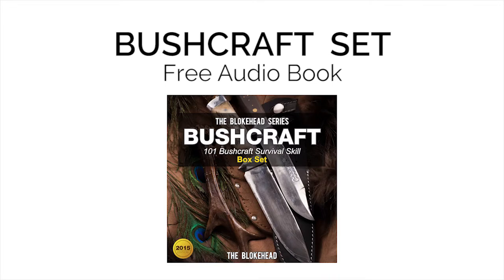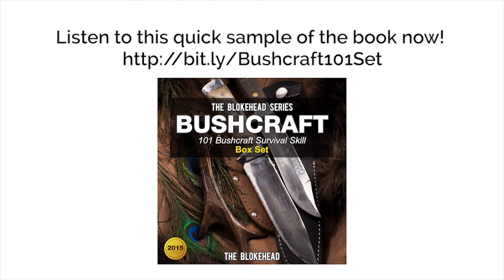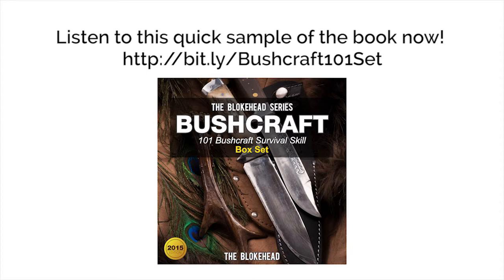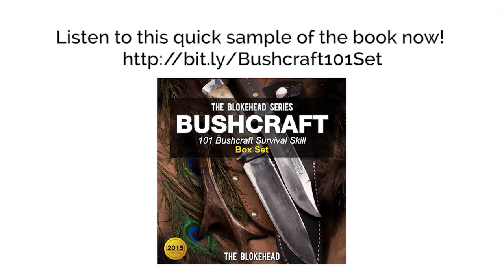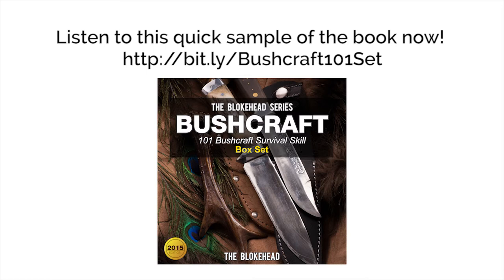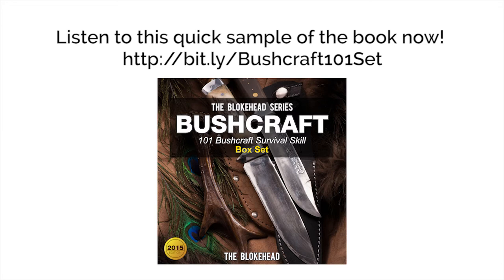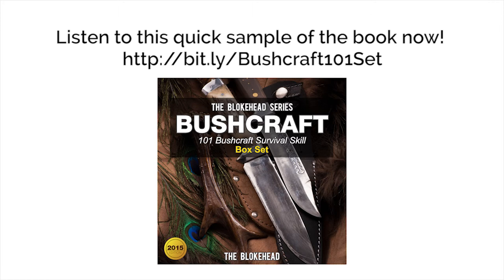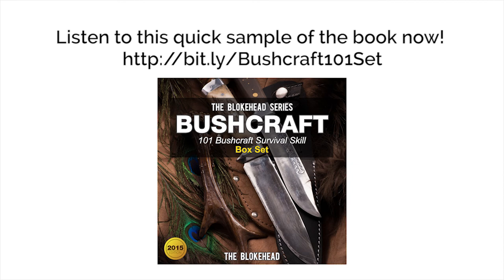Bushcraft 101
Bushcraft :101 Bushcraft Survival Skill Box Set (The Blokehead Success Series)

To learn bushcraft, one must adjust the state of mind. Instead of going through a series of complex mental processes when coming up with a decision, one should reform to a simpler, more primal state. It aids in prioritizing the more immediate needs. Even if it is just for a little while, one should experience the independence and empowerment of living by the moment and in using the forces of nature to the advantage. This 2 in 1 Box set allows you to learn bushcraft skills from the beginner stage to advanced 101 bushcraft skills.